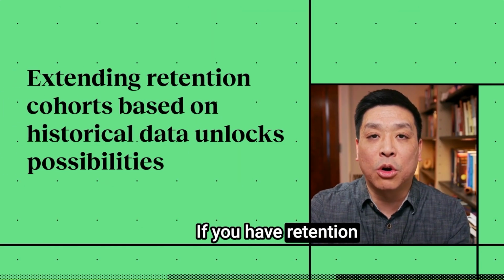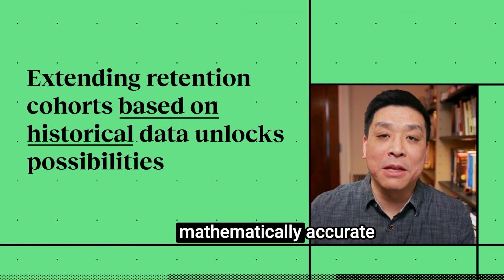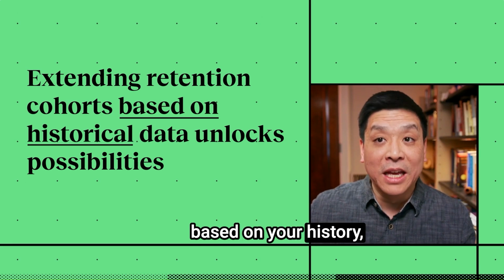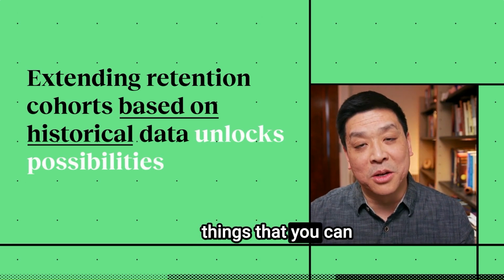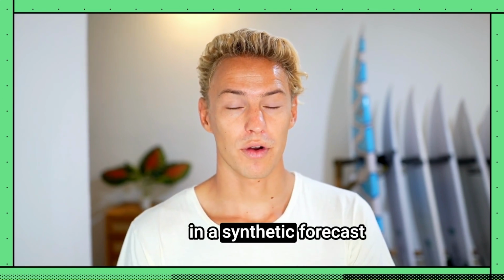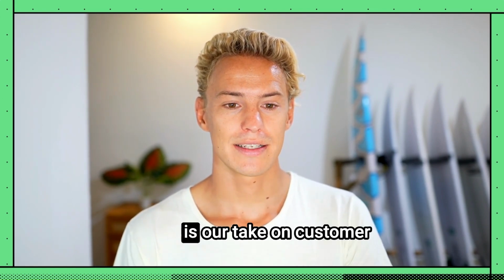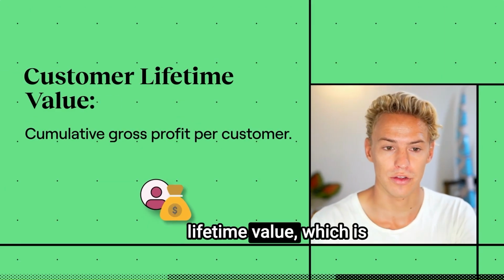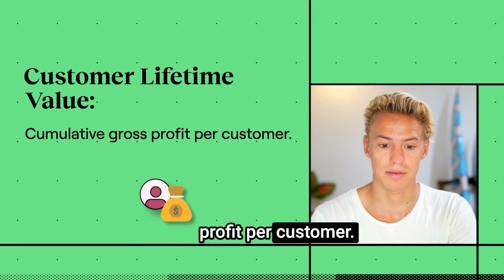When Old Data and New Data Help Us PREDICT THE FUTURE!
Old cohorts? Little data!
New cohorts? Lot of data!
How can we combine old and new and mathematically best guess the future with our most recent cohorts? Enter: Deepdive Synthetic Cohorts.

What you'll find in this episode:

00:55 The PROBLEM
02:00 Introducing… Synthetic Forecasts
03:12 The impact on LTV
04:36 Conclusion

Headline's Deepdive equips founders with a game changing financial analytics tool VCs like us use to evaluate businesses.